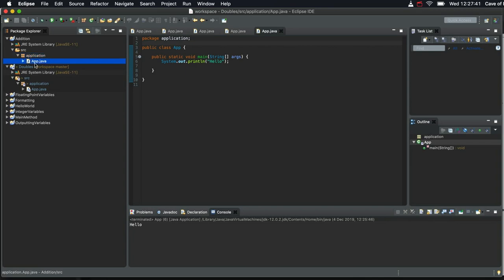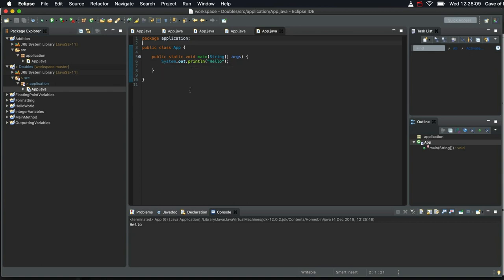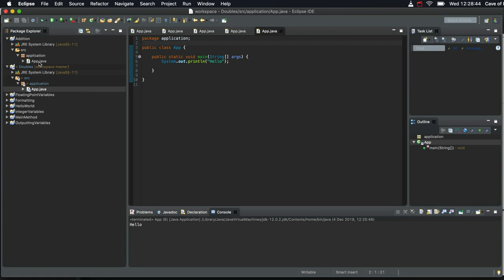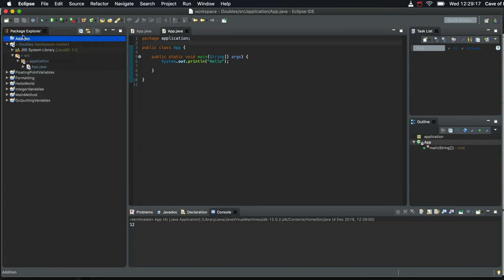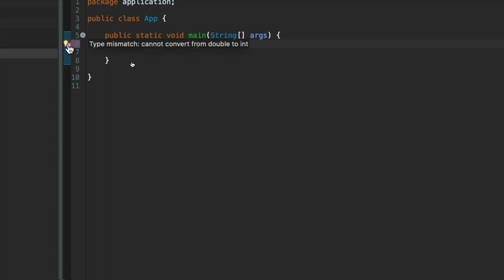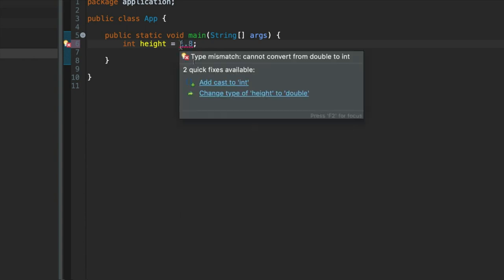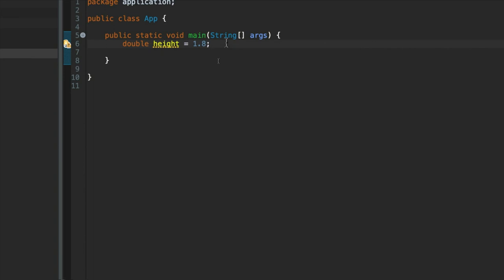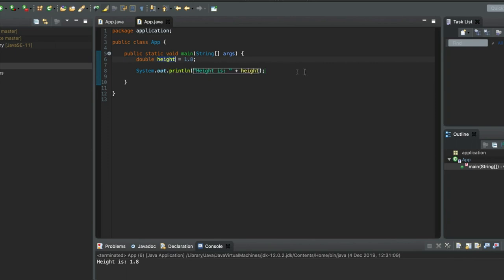Doubles: Java 11 For Complete Beginners 015